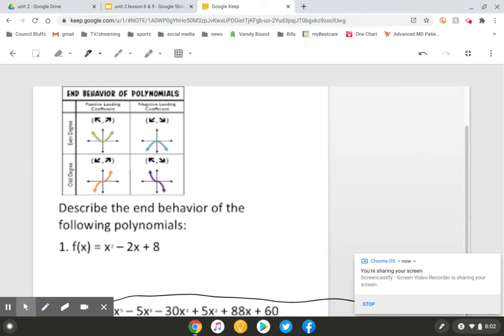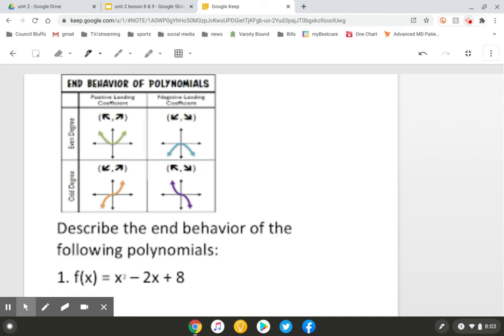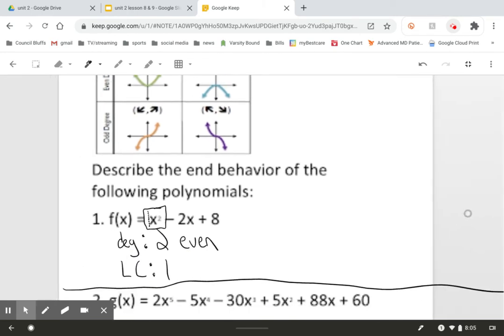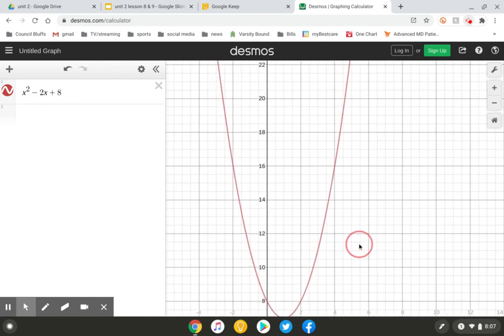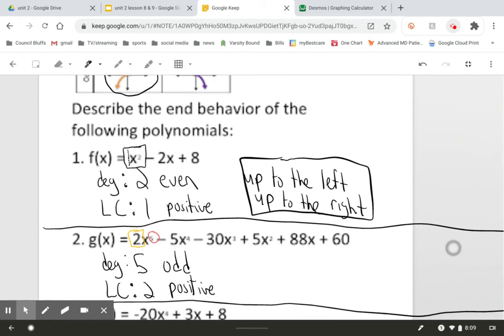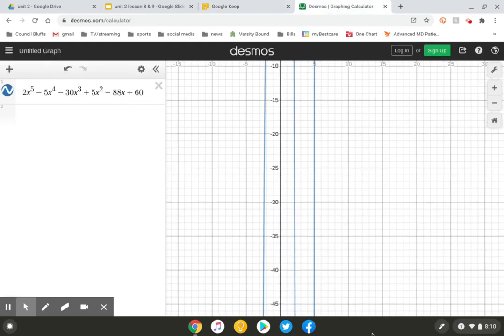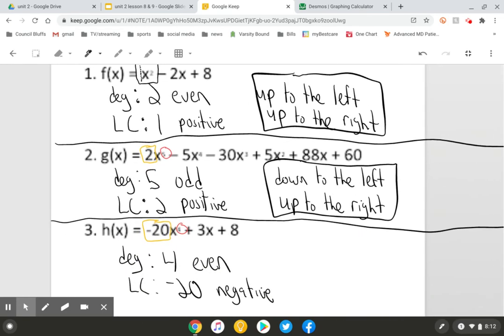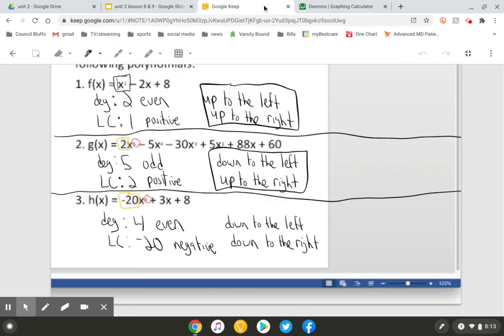algebra 2 unit 2 lessons 8 & 9